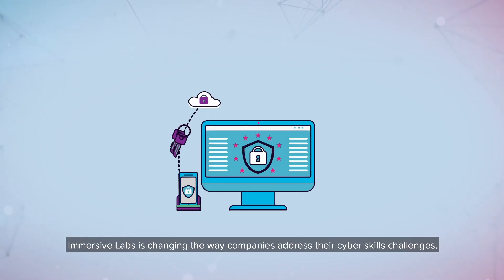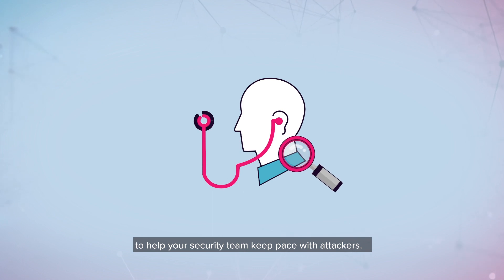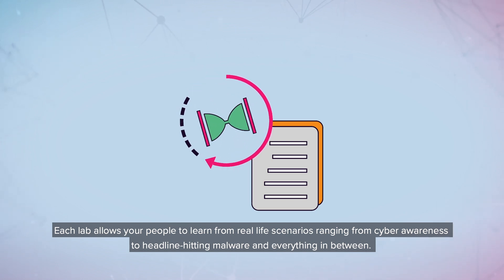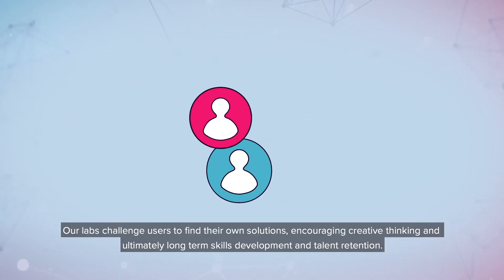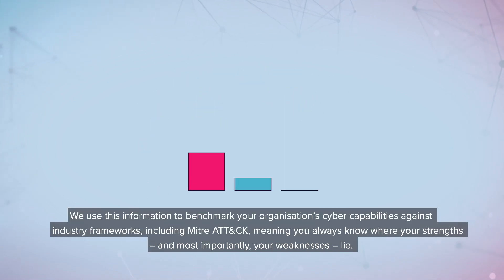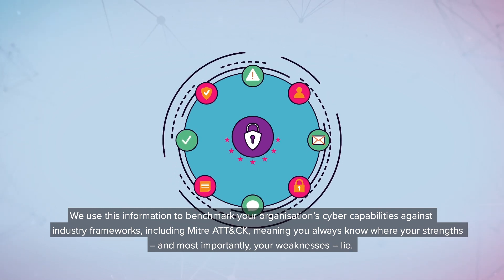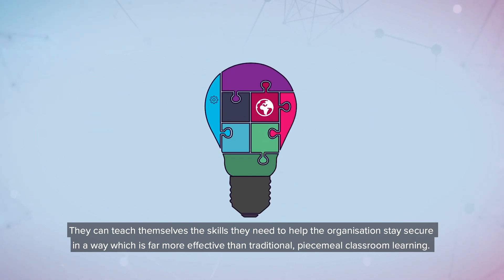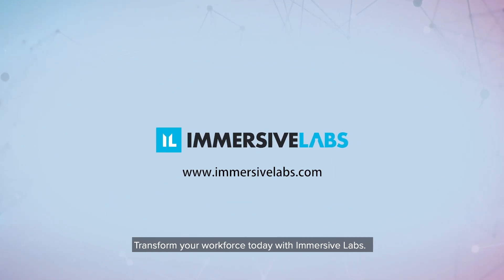An introduction to Immersive Labs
Immersive Labs is the world’s most advanced cyber skills development platform. Using gamification, market-leading threat intelligence and the latest cyber frameworks, we help your organisation rise to every challenge, significantly reducing cyber risk. Watch this video to find out more about Immersive Labs.